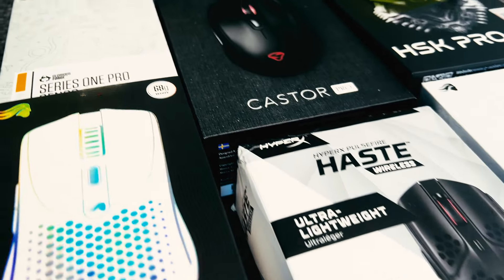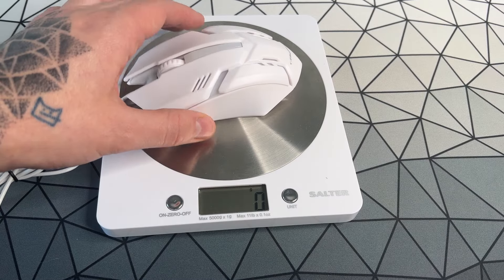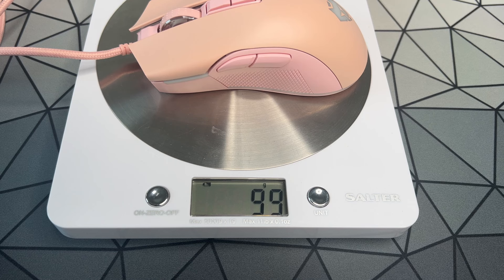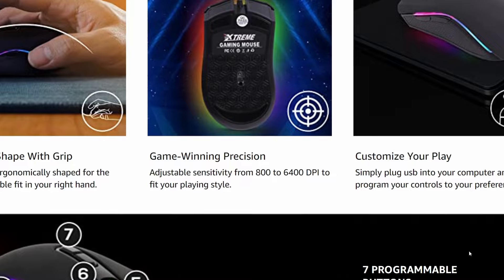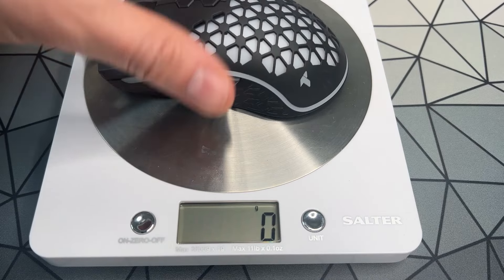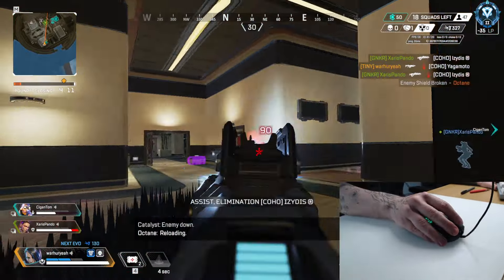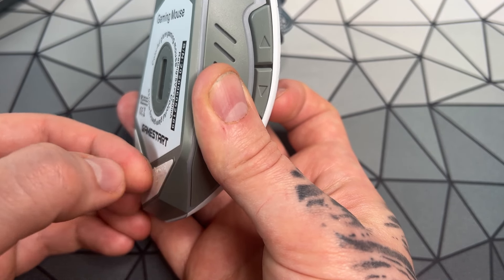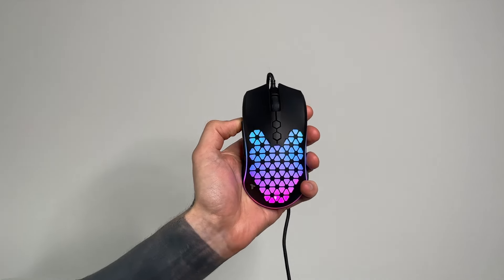I hunted for a HIDDEN GEM gaming mouse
🐭GET THE BEST BUDGET GAMING MOUSE ON AMAZON (aff)

In this soon to be Oscar nominated video we go on an epic adventure to find the best gaming mice for under $10.

(Amazon aff)